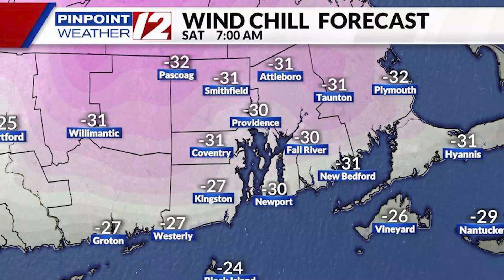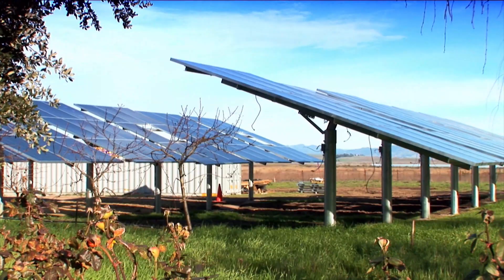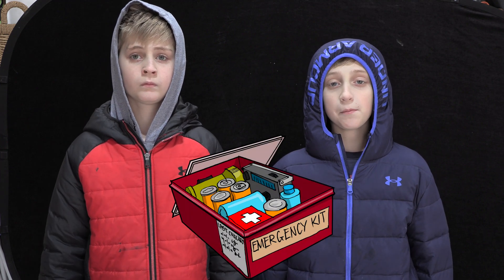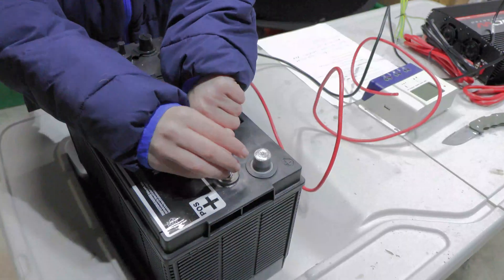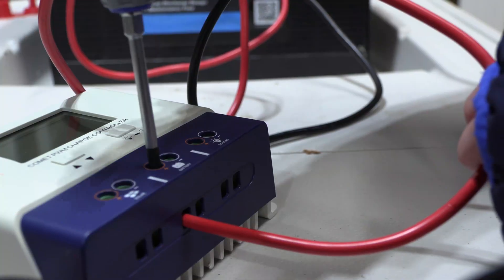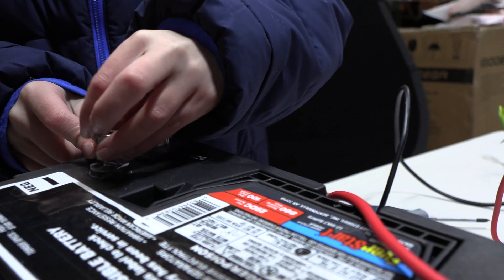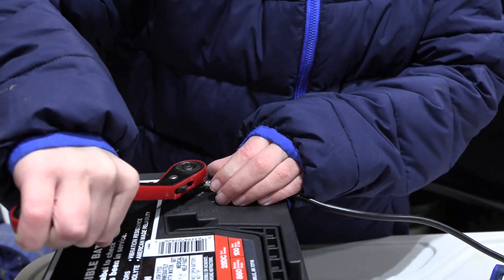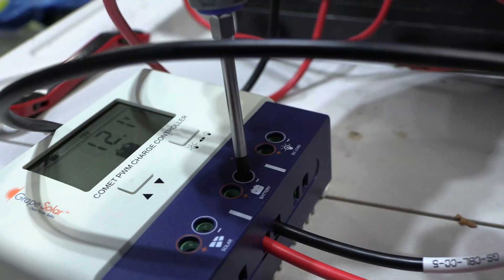Build a Solar Power System!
DIY Home Solar Panel System Installation

Ever think about building a solar power system? With the price of electricity going through the roof why wouldn't you? Or maybe you just want one for an emergency back-up? Don’t be afraid to do it yourself, it’s so easy even a kid can do it!

There are 4 main components to making your solar powered system.

Source: Solar panels
Converter: A charge controller turns the source power into a 12v current
Batteries: Storage for the power, you need some place to store the energy you’re collecting
Inverter: This changes 12v into 120v which most household electronics use.

We’re going to assemble a small system to show you the steps, but obviously you can go as large as you need.